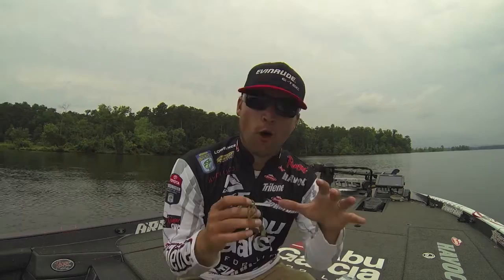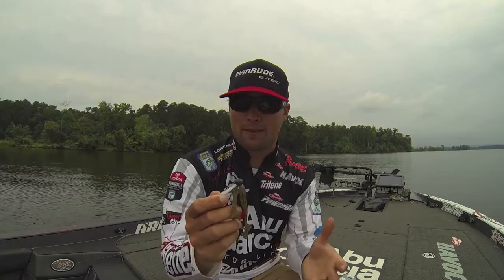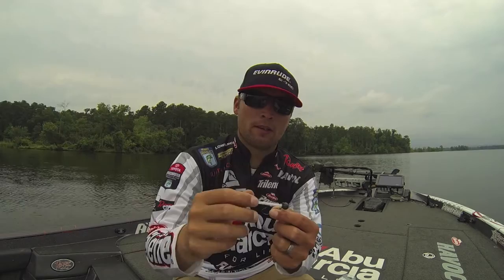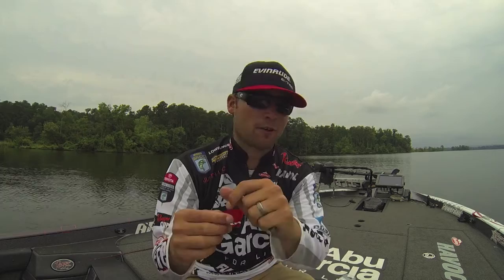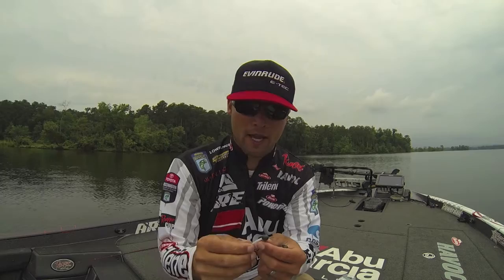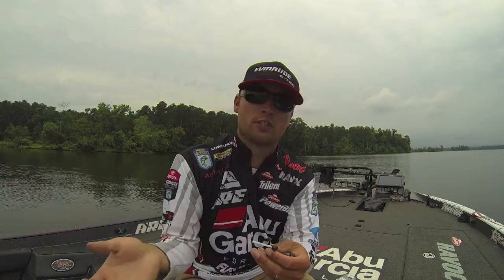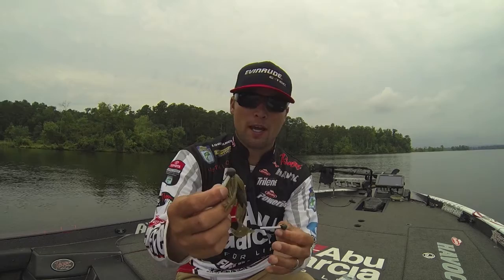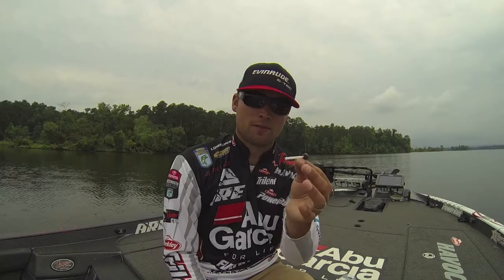Owner Brush Head with Justin Lucas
Perfect for weedless applications when fishing with an exposed hook. Plus, lead molded up to the front of the hook eye further discourages weed collection. Features include barbed bait-holder shank, Super Needle Point and black chrome finish hook with a green pumpkin colored head.